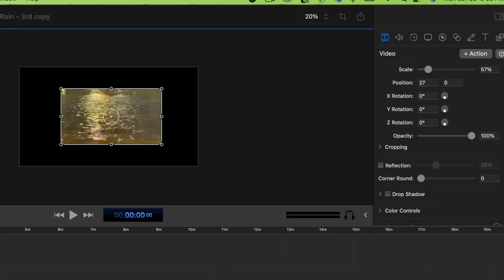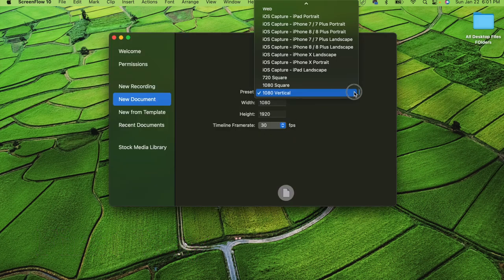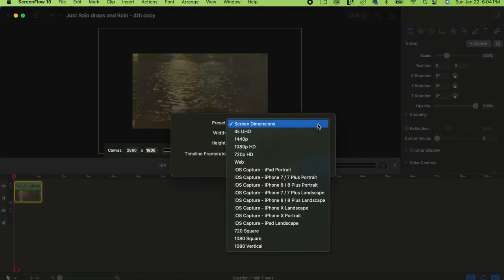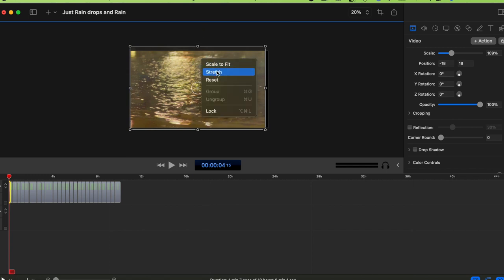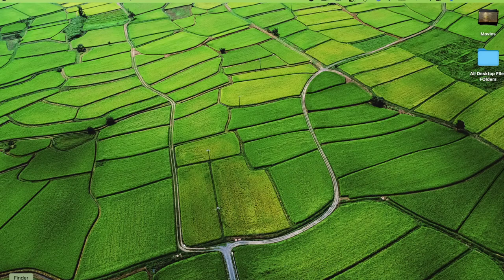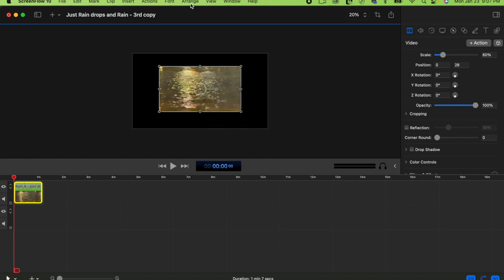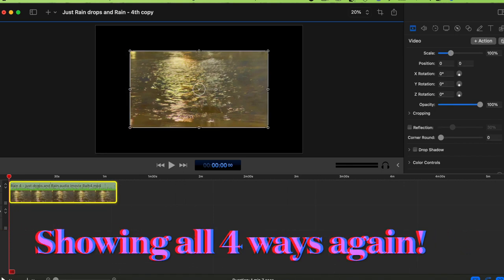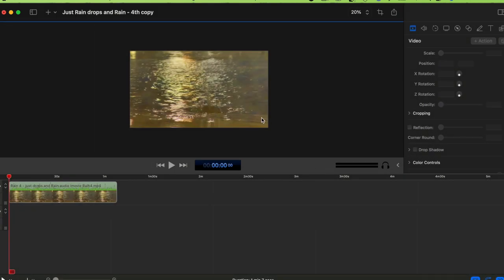HOW TO MAKE YOUTUBE VIDEO AS FULL SCREEN WITH NO BLACK BORDERS OR BARS | RESIZE CANVAS IN SCREENFLOW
In this tutorial I will show you on how to remove the black borders or bars from your videos in ScreenFlow and make the Video as FULL SCREEN before uploading to Youtube. Also showing how to resize the CANVAS in Screenflow 10.

You can use the same method in any other tools to make the video full screen by removing the black borders or black bars.

You can watch this video's Title, Description & Subtitles in several languages on iPhone or Computer or Laptop or iPad or Desktop in 2 ways/methods. Please watch the video below on how to?

To get New Videos Notifications Click on my Channel Name 𝔸𝕃𝕃𝕚𝕟1_1𝕚𝕟𝔸𝕃𝕃